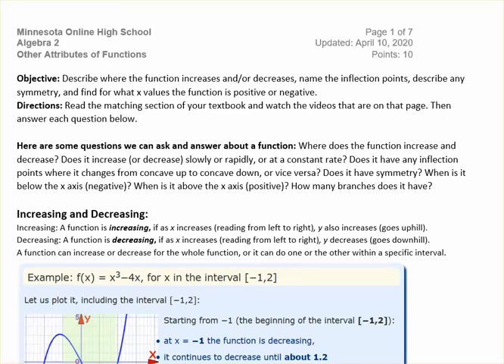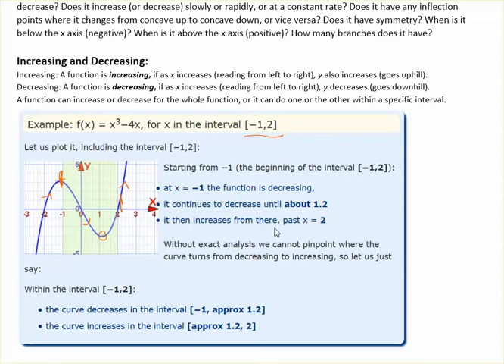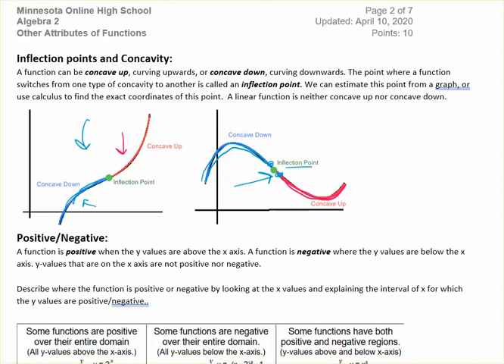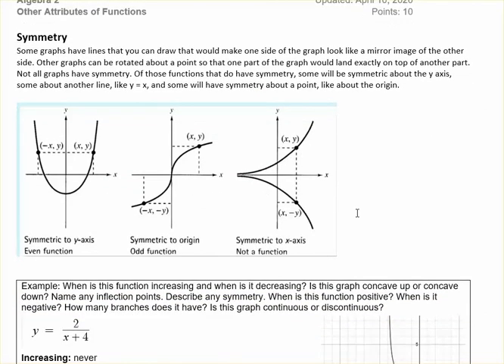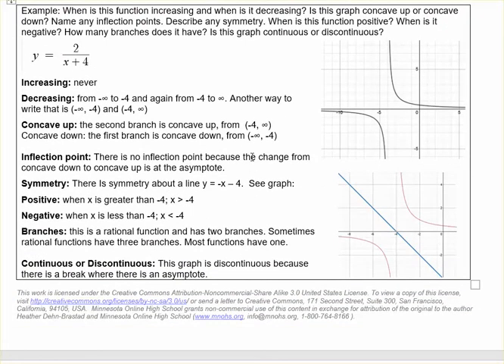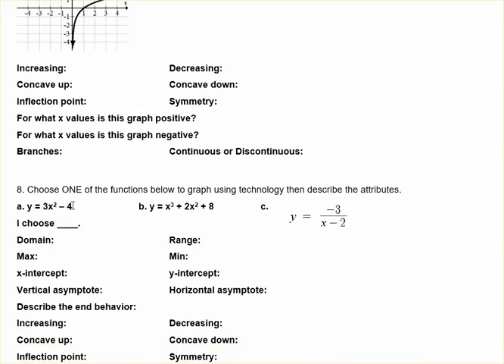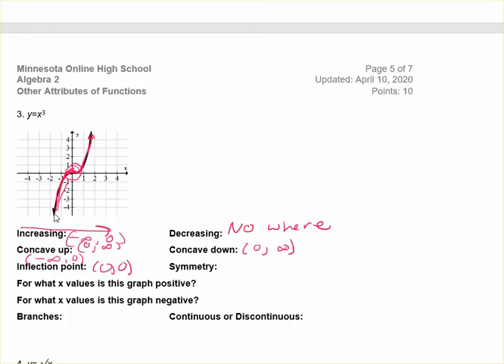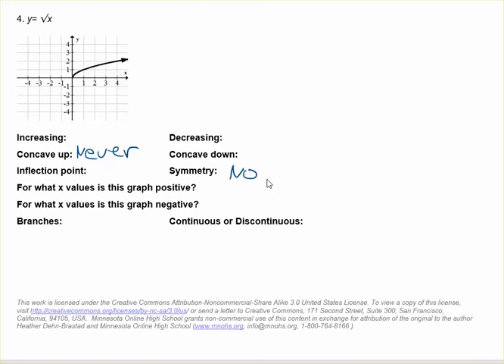Other Attributes of Functions Video